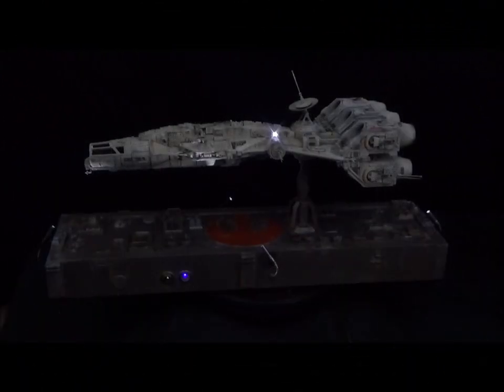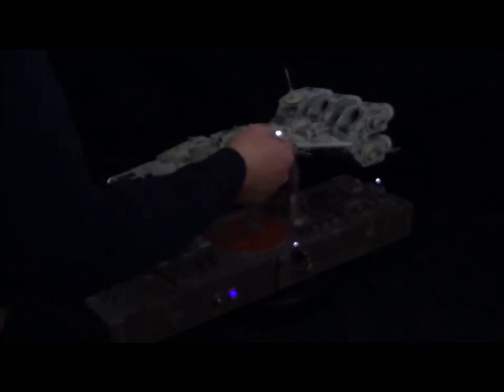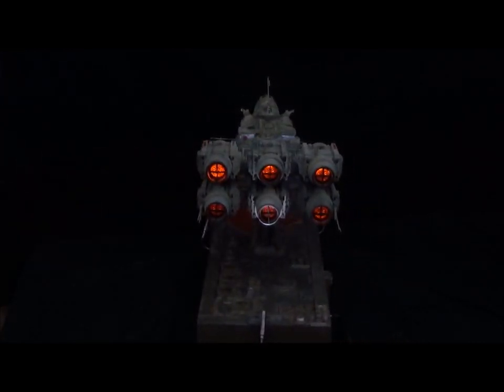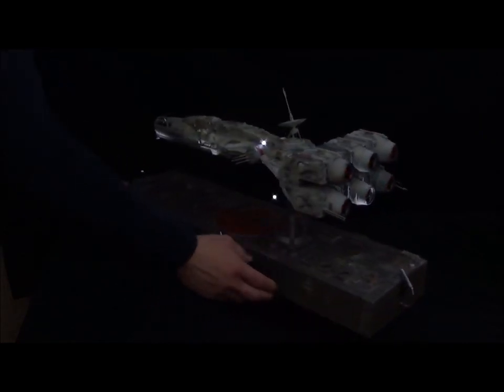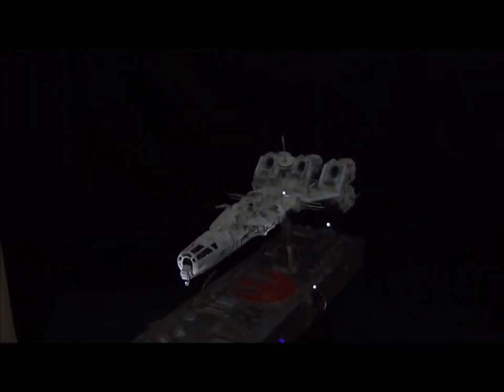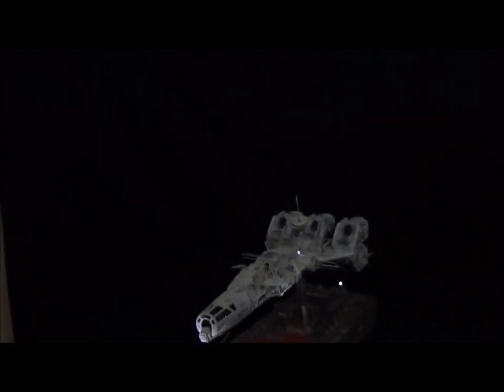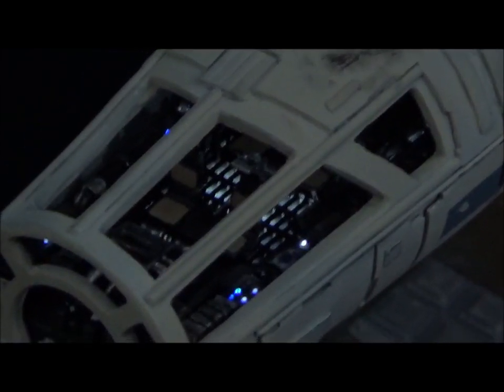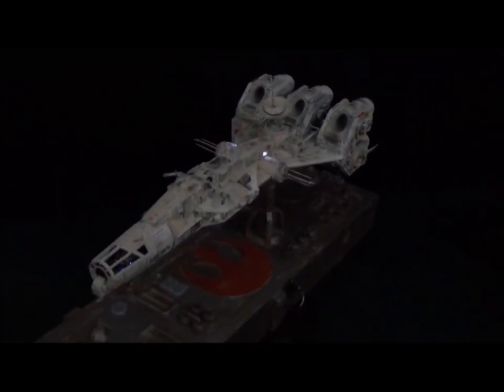Corellian Corvette/Gunship Concept Model Build Finale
This is a build-up of a modified Randy Cooper Corellian Corvette resin kit into a concept model.